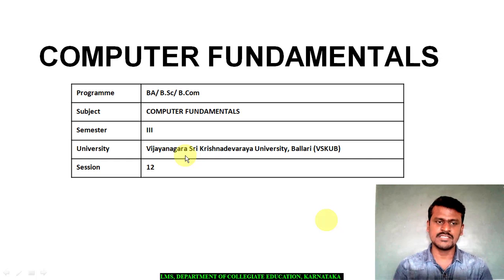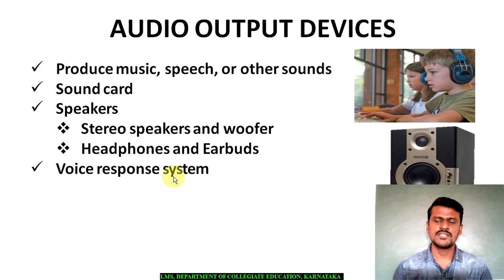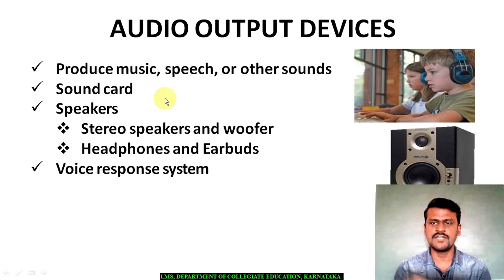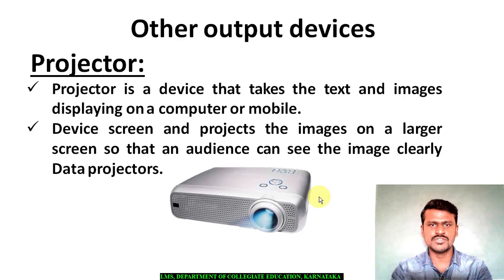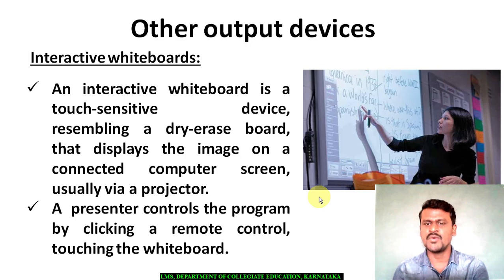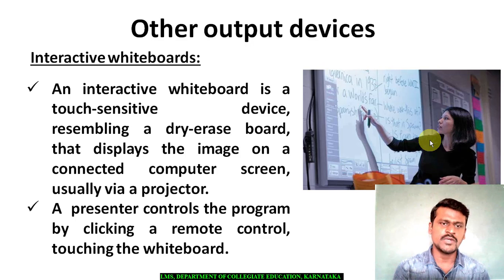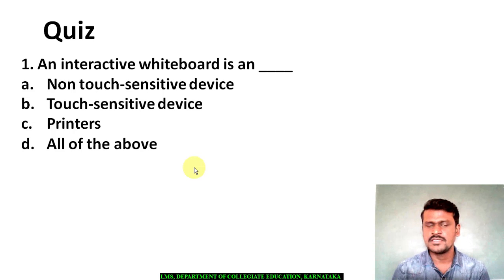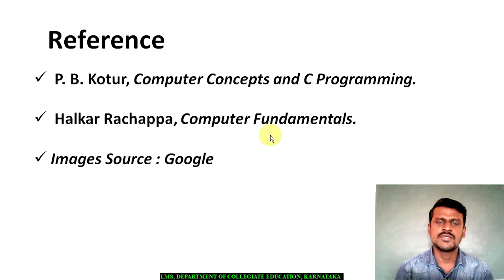Session 12. Output Devices (Continued..)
Output Devices: This Video is all about "Output Devices (Printer)", it will give you an understanding of:
- Hardware Device
- Output Devices
- Audio Output Devices
- Speakers
- Speech synthesizer
- Projector
- Interactive whiteboards
- Quiz session based on above topic.

All the concepts are explained in a very informative and easy way. I have used Bi-lingual (English and Kannada) so that i would be helpful for rural background students of Karnataka.
So please watch this video and Learn the basic concepts of Introduction to Computers.